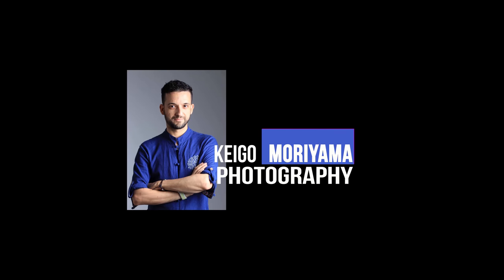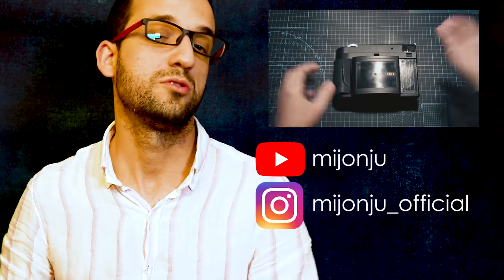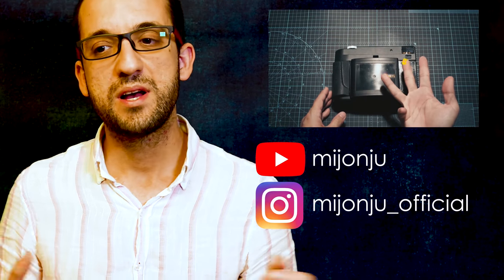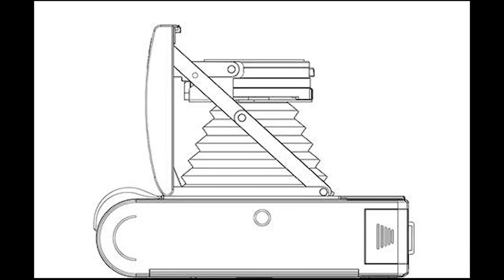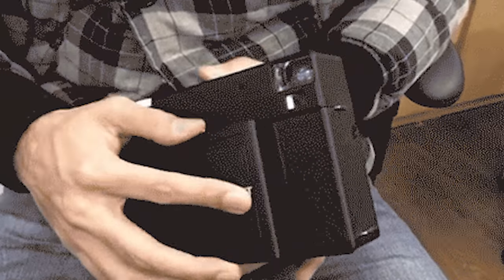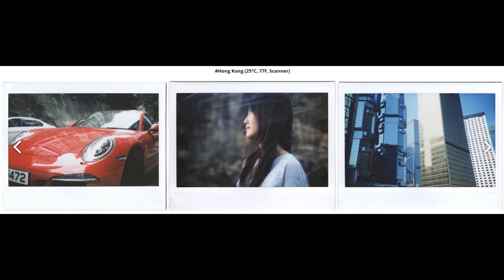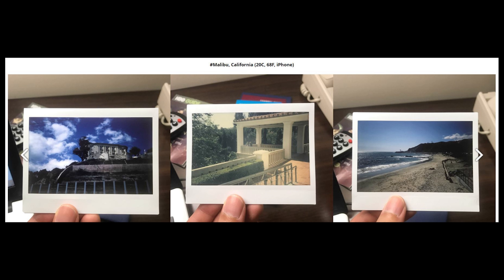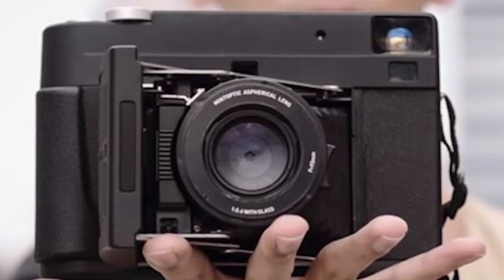MiNT InstantKon RF70!!! The WIDE Camera Experience!!!!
Hey guys, I'm sure you saw it online and like me you are excited to have it in your hands. The MiNT InstantKon RF70 that bring to you all the beauty of the instax wide file.

Till next video Stay Click!